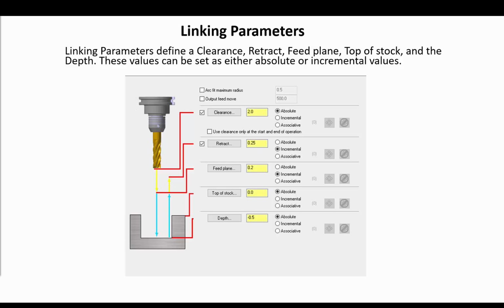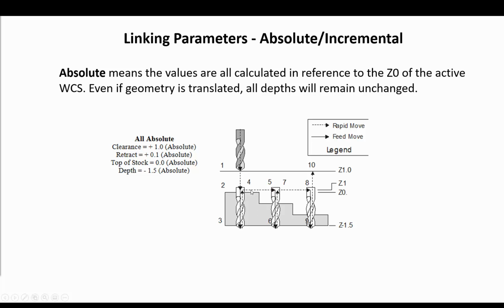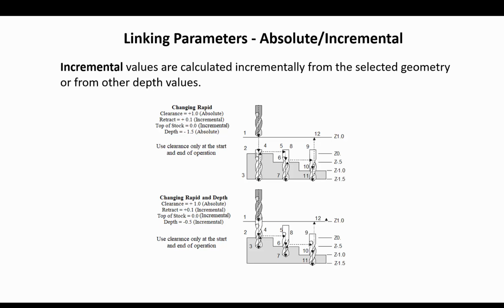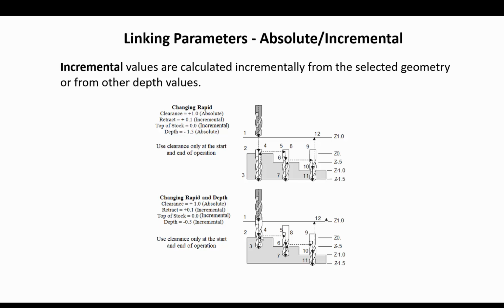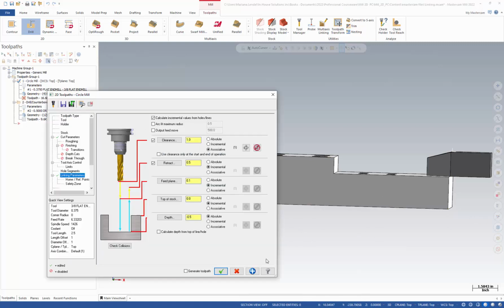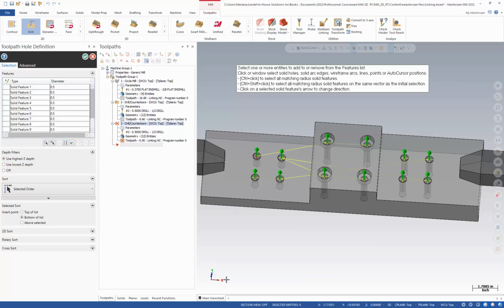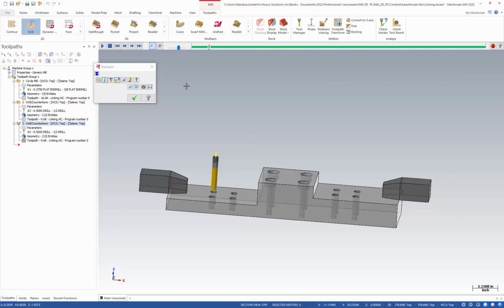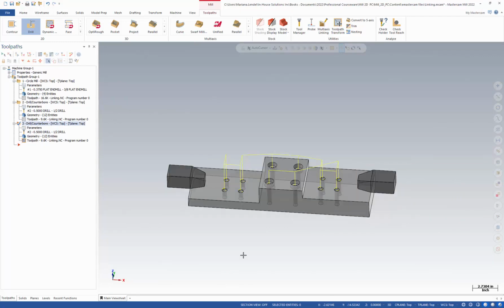Mastercam 2023 - Linking 1